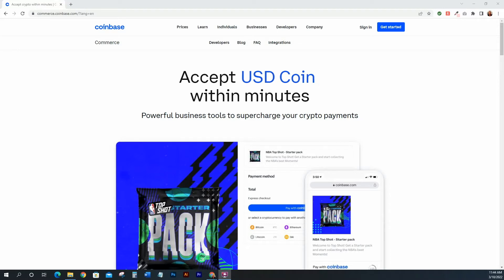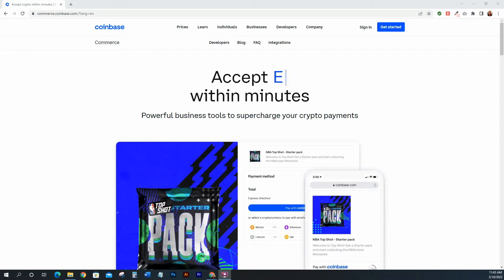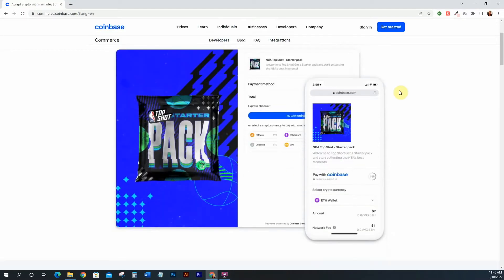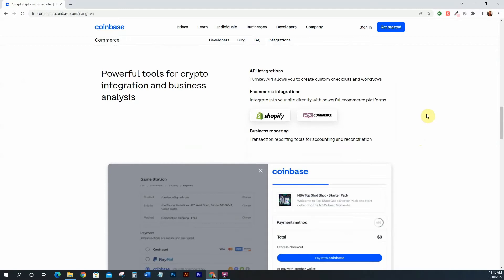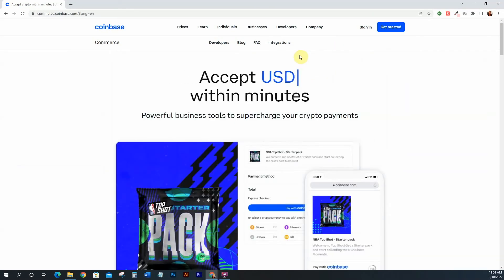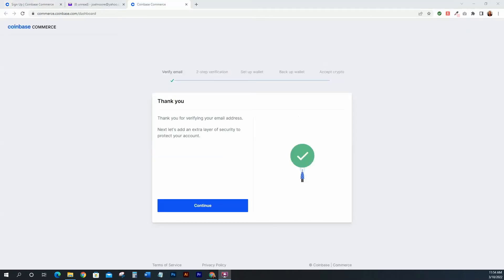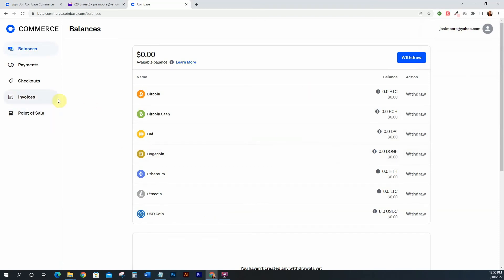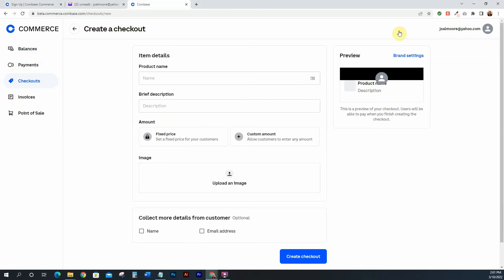Easy Way to Accept Crypto Payments (Coinbase Commerce)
In today's video I'm going to show you how to add cryptocurrency to your business checkout featuring Coinbase Commerce. It's very easy to start accepting crypto payments. Accept Bitcoin payments, ETH payments, Dogecoin payments, Litecoin payments, DAI payments, USDC Payments.

About Me: Hey I'm Jo Anne and I've been a web developer for 15 years. I own a digital design agency and teach others how to get started in tech.

If you are wanting to get started working in tech join us in the Techies Bootcamp. Inside students learn web design, sales funnel building, email marketing, social media marketing, graphics, course creation + more.

Learn how to grow your own audience and automate with a sales funnel